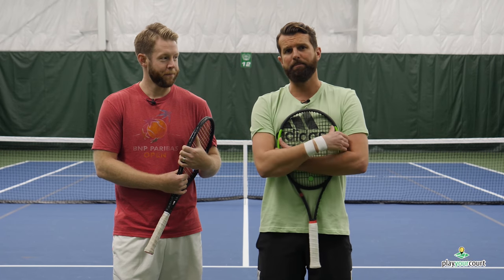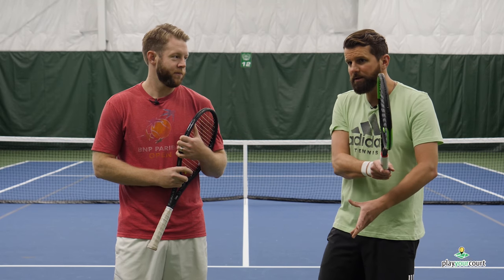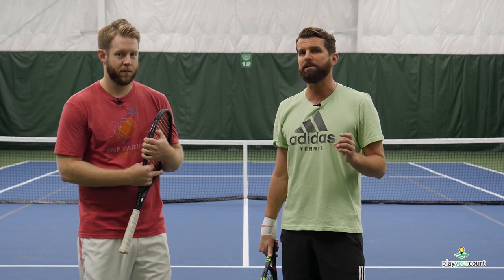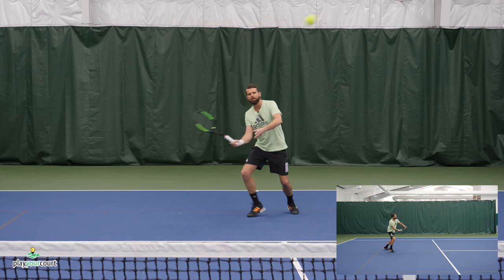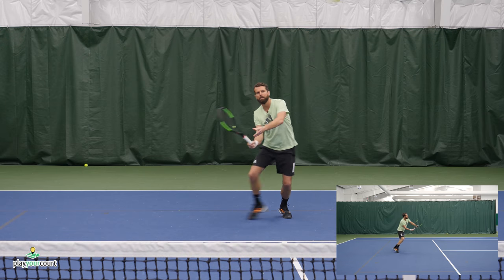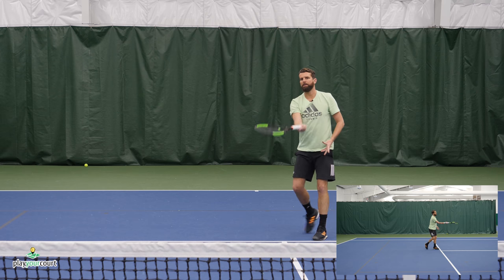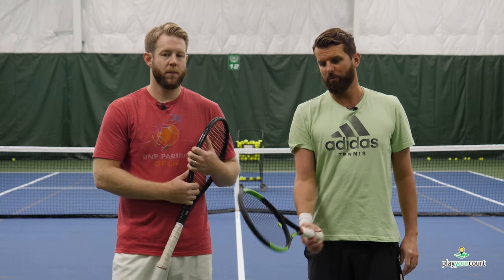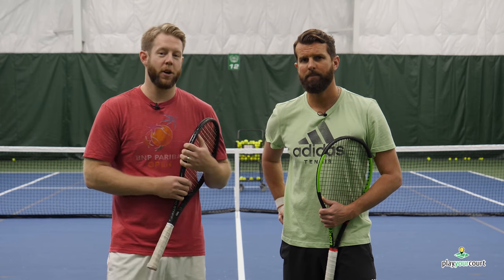What Do A Waiter And Your Volley Have In Common? - Volley Tennis Lesson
Stop hacking your volleys and start doing this to stick your volleys and get them deeper in the court.

90% Of Your Serve Power Comes From This - Tennis Lesson